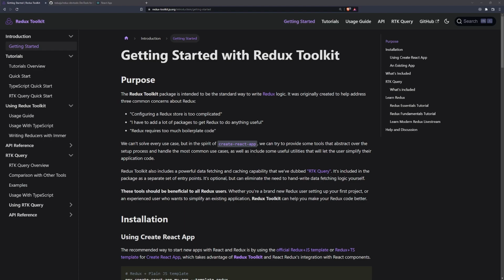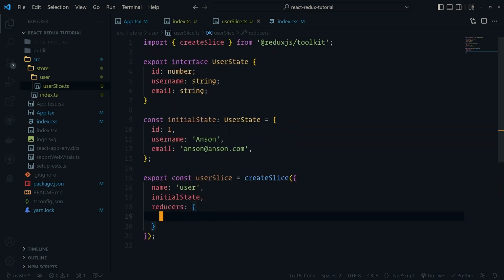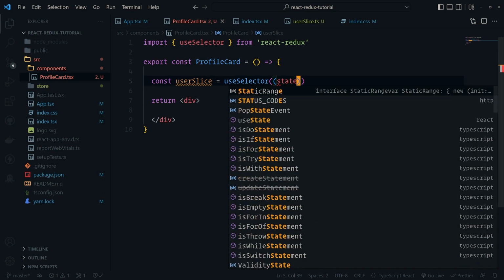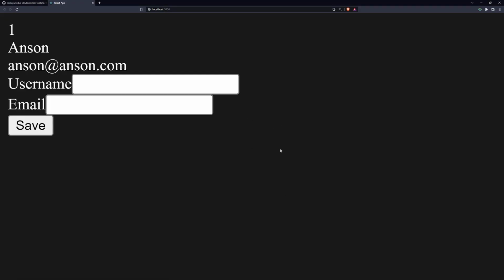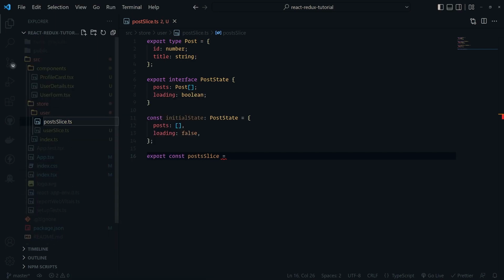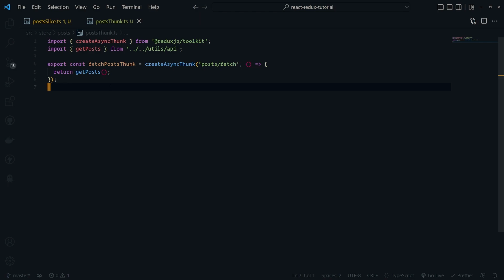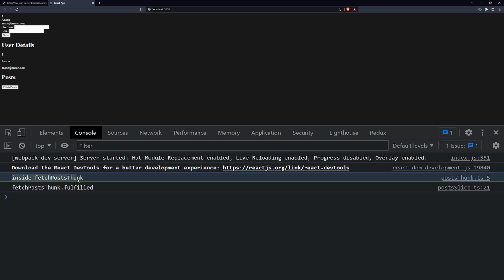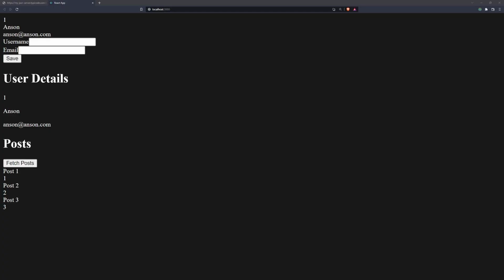Redux Toolkit Tutorial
You'll learn the basics of Redux Toolkit and how to use it in your React project.

0:00 Introduction
3:28 Redux Dev Tools
5:30 Installing Redux Toolkit
6:00 Creating Redux Store
7:20 Creating Slices
8:50 Initial State
10:50 Creating Reducers
15:30 Redux Provider
18:10 Selecting Data
22:42 Updating Store
24:46 Dispatchers
32:50 Fetching Data & Thunks